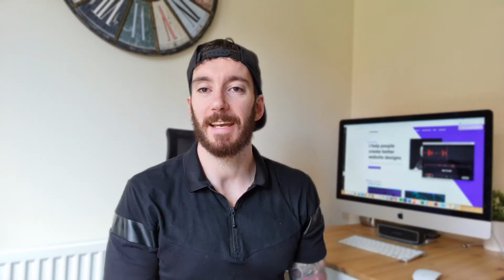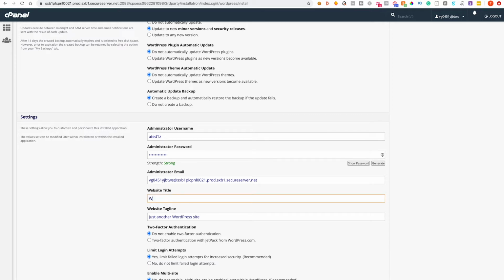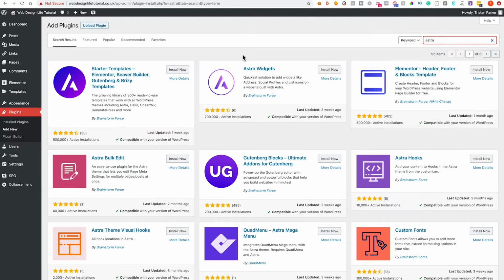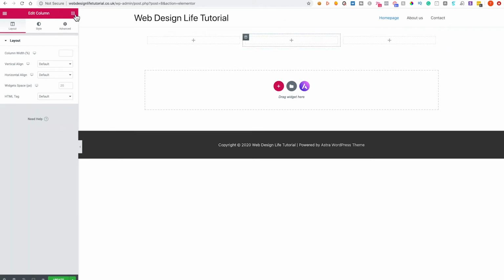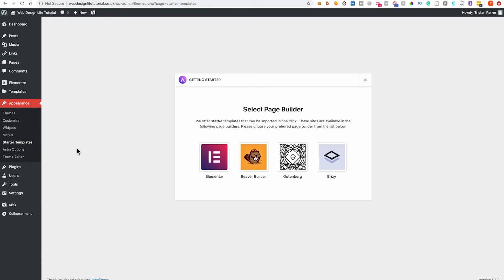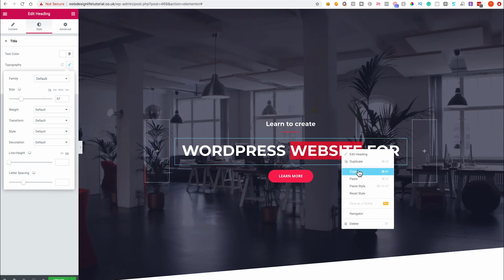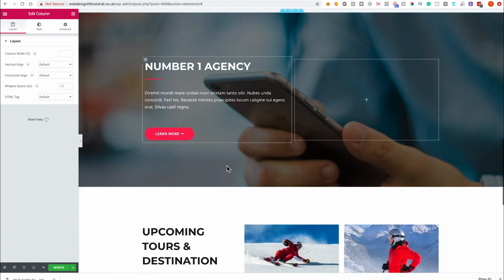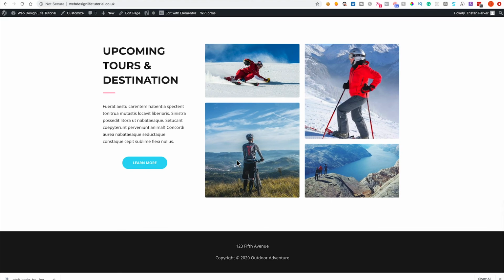How to Make a Wordpress Website For Free 2022 | NEW Elementor Step by Step Tutorial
Do you want to learn how to make a WordPress website with Elementor for FREE! (IN LESS THAN 1 HOUR) Check this NEW Elementor Step by Step Tutorial 2020 to get all of the tools you need to get up and running in just a few easy to follow steps.

Web design has changed and you no longer requires years of coding knowledge to produce a professional and great looking website.

0:00 Intro
2:16 Creating Professional Email
4:43 Installing Wordpress
7:50 Wordpress Crash Course
8:30 Adding Users
9:18 Your Profile
10:12 Permalinks
11:12 Plugins
14:02 Pages
15:42 Navigation Menu
18:02 Themes
19:26 Elementor Essentials
26:50 Installing Starter Theme
30:46 Customizing Theme
40:54 Responsive Design
44:10 Logo & Header
46:08 Footer
47:43 Outro